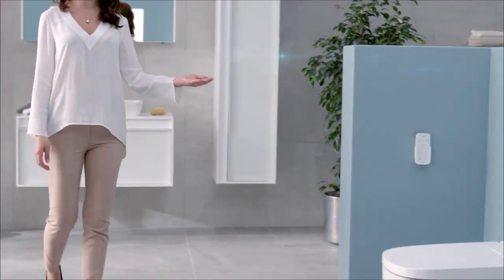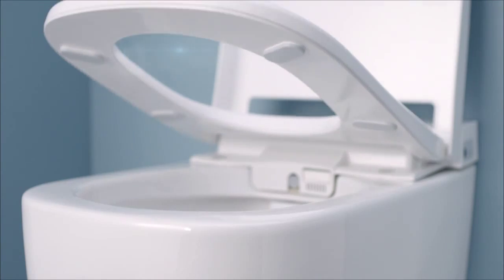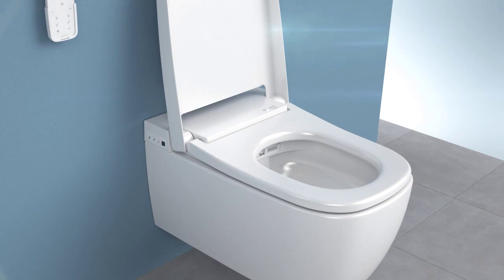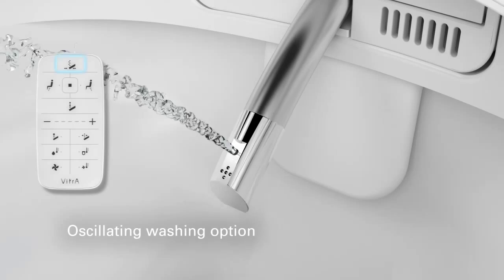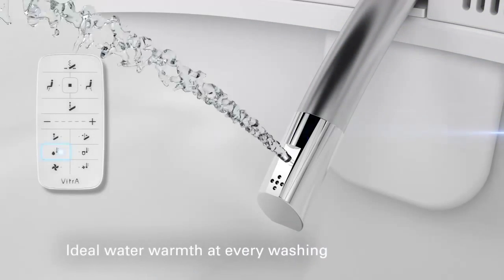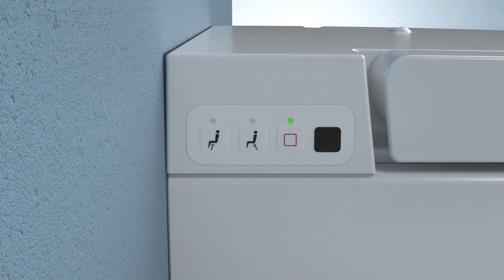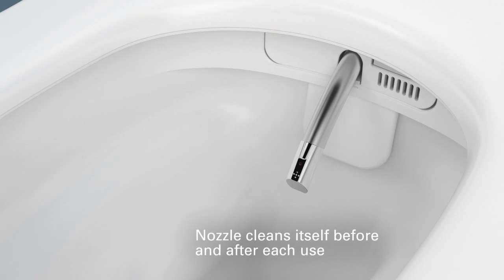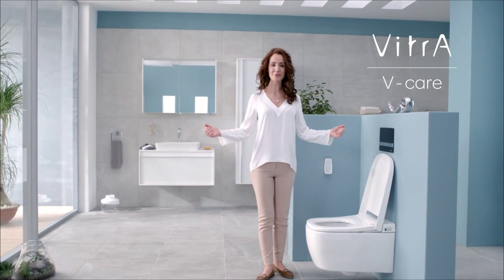Introducing VitrA V-care WC, the new generation of shower toilet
When you feel fresh and clean, it gives you the confidence to take on the demands of the day. Using water to clean yourself after the toilet is becoming more popular as people understand and experience that feeling of complete freshness and cleanliness.

Introducing V-care WC, the new generation of shower toilet from VitrA, redefining the standard by combining  the functionality of a toilet and the cleaning properties of a bidet into a stylish WC that can seamlessly integrate into your bathroom.